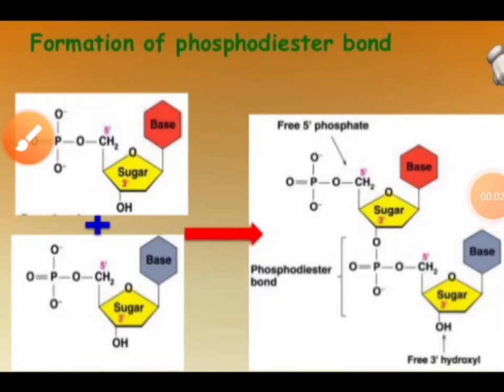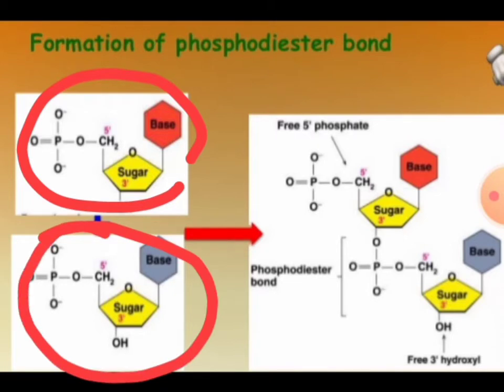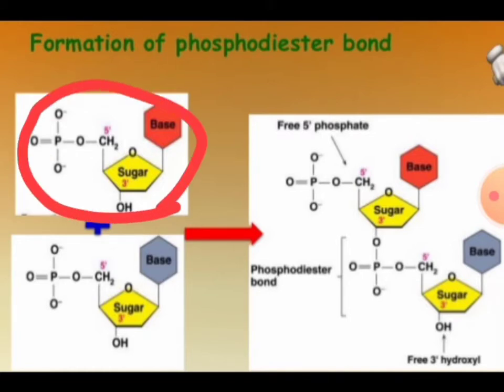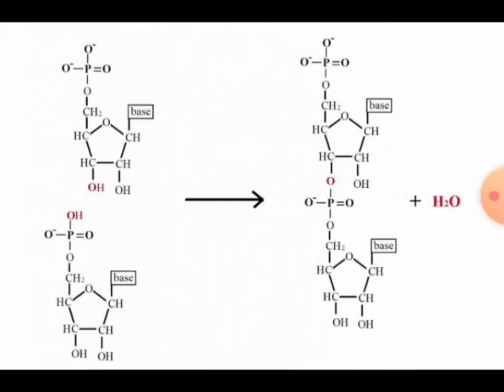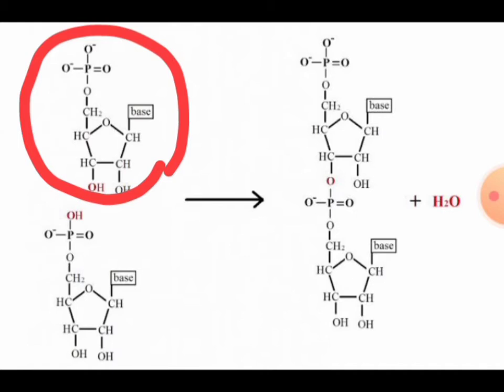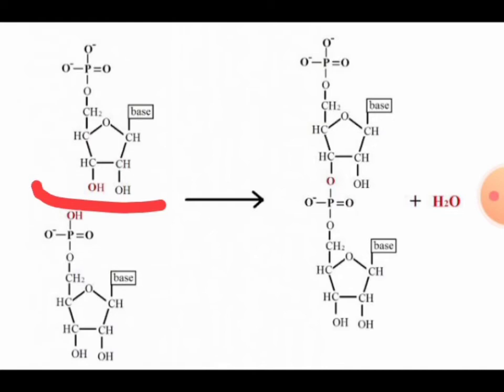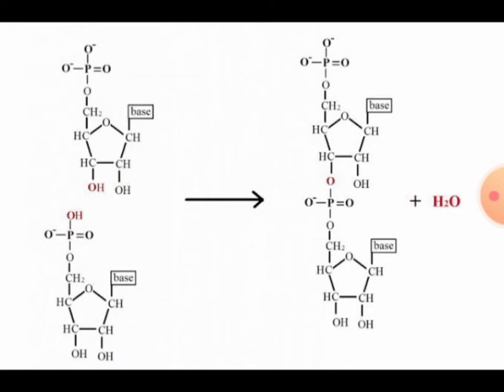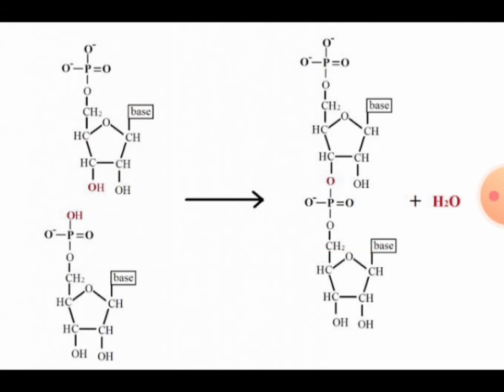Phosphodiester bond | Polynucleotide Chain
Phosphodiester bond
nucleic acid
biomolecules molecular basis of inheritance
12th CBSE biology
2nd PUC biology
12 CBSE chemistry
2nd PUC chemistry